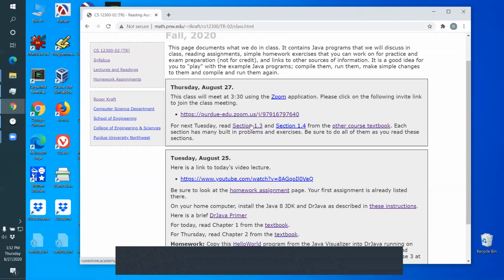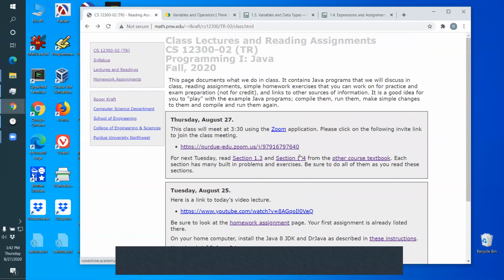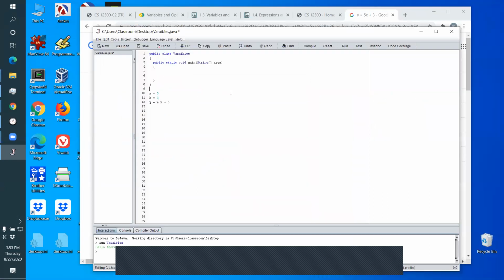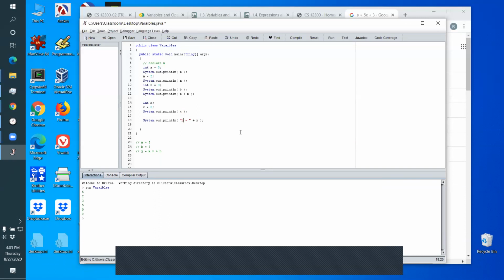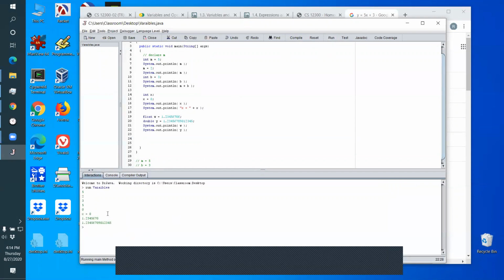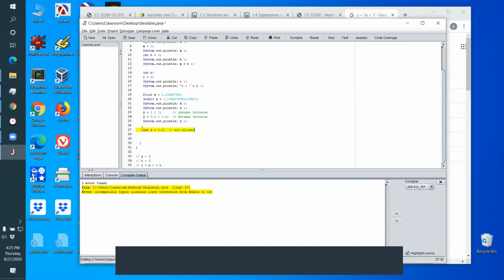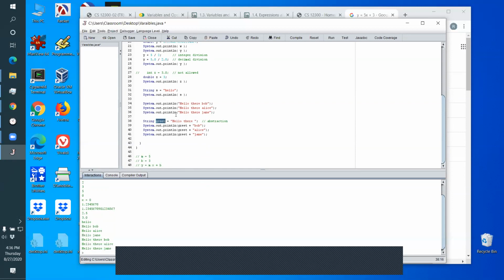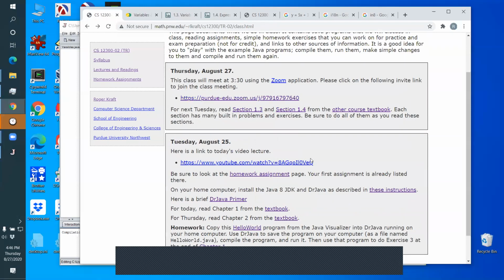2020 08 27 CS 12300 002 TR